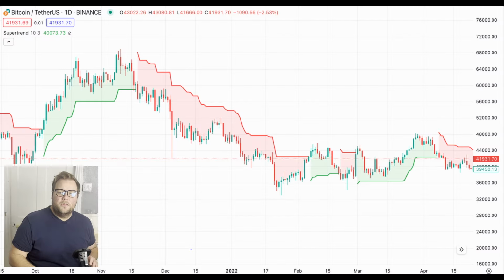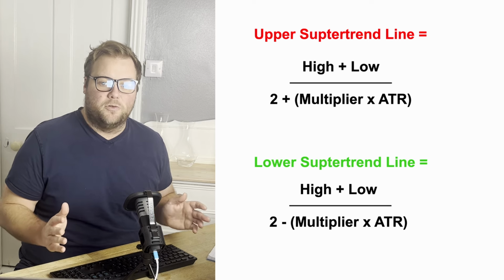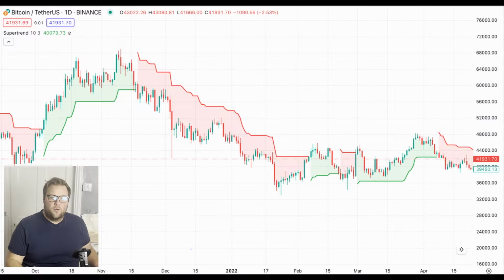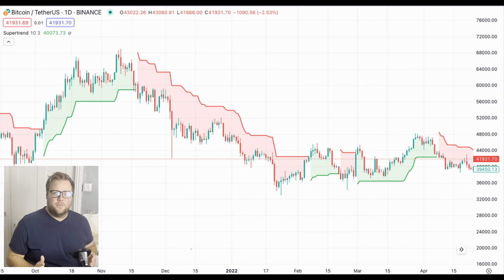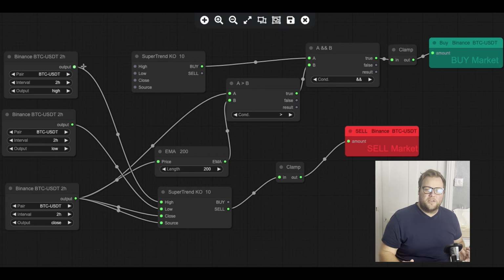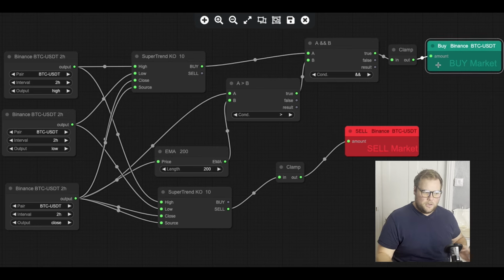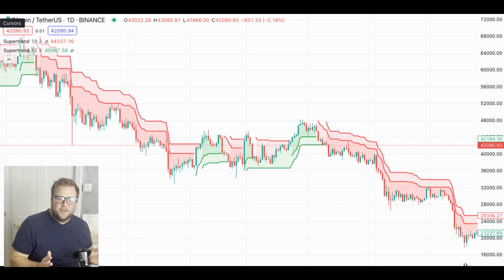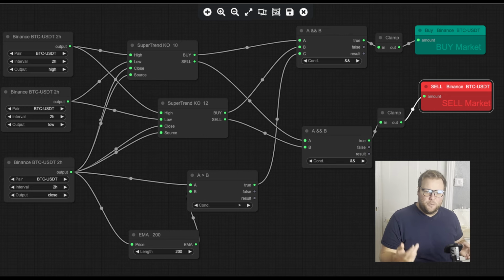Master the Supertrend Indicator for Consistent Trading Profits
Discover how to use the Super Trend indicator effectively to enhance your trading strategies.

AirDrop Alert: Sign up for our upcoming Arrow Coin AirDrop!

In this video, we'll break down what the Super Trend is, how it works, and how you can implement it for profitable trading. Learn how to adjust sensitivity settings, combine it with other indicators, and set up multiple Super Trend lines to minimize false signals. Perfect for traders of all levels, this guide will help you leverage the Super Trend for more precise entries and exits. Remember, always backtest before trading live!

Chapters
0:00 Introduction & Overview of Super Trend
0:23 What is Super Trend?
0:45 Components of the Super Trend Indicator
1:10 How the ATR and Multiplier Work
1:31 Super Trend in Action: Bullish and Bearish Signals
2:01 Adjusting Super Trend Sensitivity
2:20 Combining Super Trend with Other Indicators
2:49 Building a Strategy Using Super Trend
3:14 Using Multiple Super Trend Lines for Accuracy
3:49 Implementing on Block Builder
4:05 Final Tips and Backtesting
4:15 Conclusion and Closing Remarks